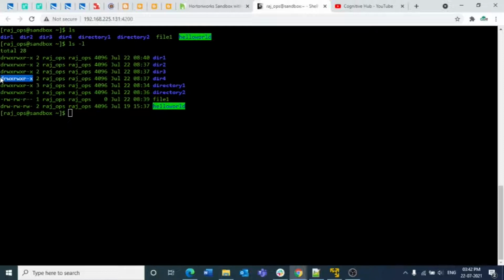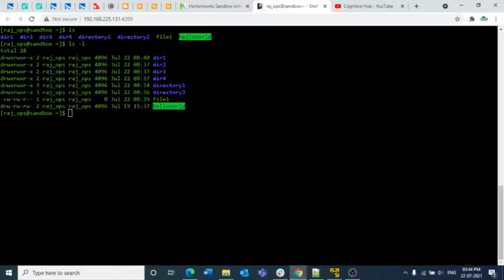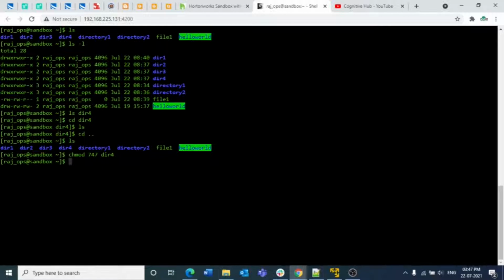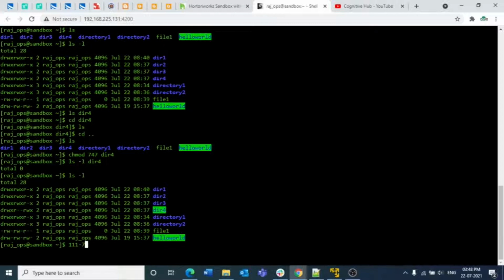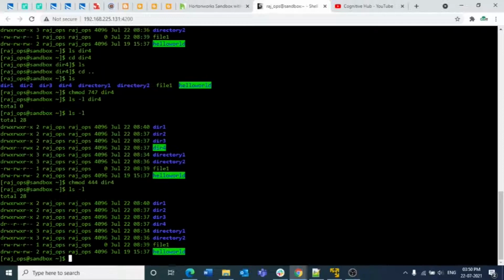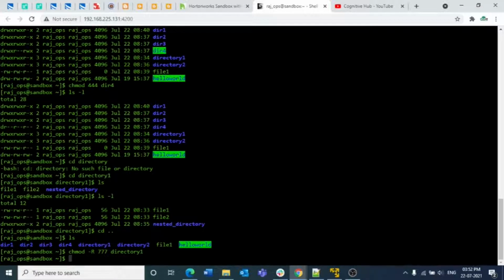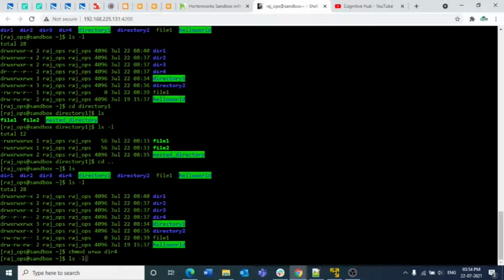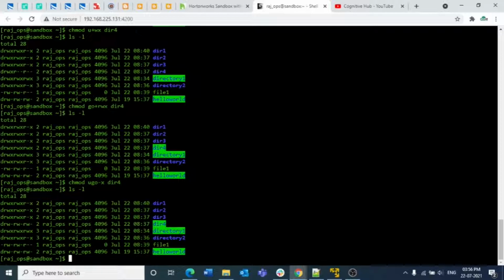5. How to change permissions of files and directories using chmod command l Video-5 l Cognitive Hub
Linux Tutorials

This tutorial session covers a few of the Linux Commands that you need to learn in order to fulfill all the goals in the projects.

0:18 Introduction
1:50 Demonstrating chmod command

If you have any doubts then please drop a message on my LinkedIn page(Link is mentioned below)

OR